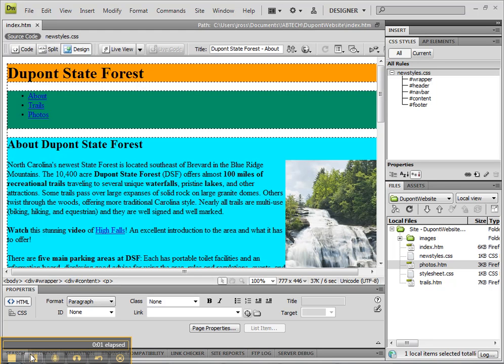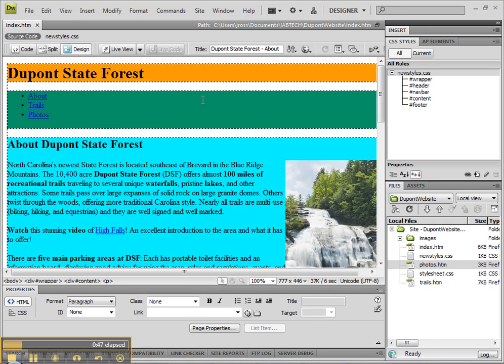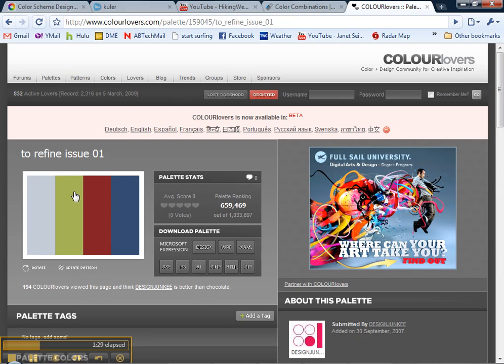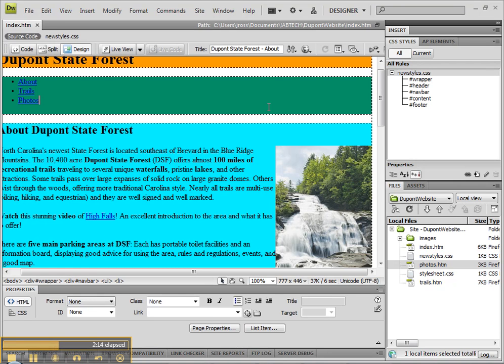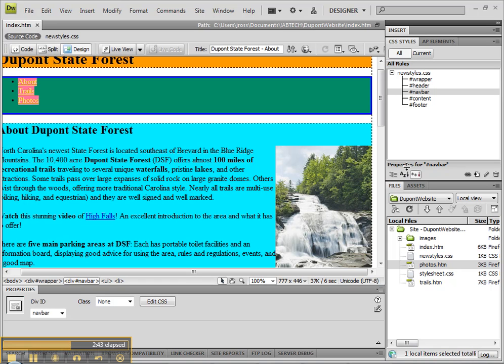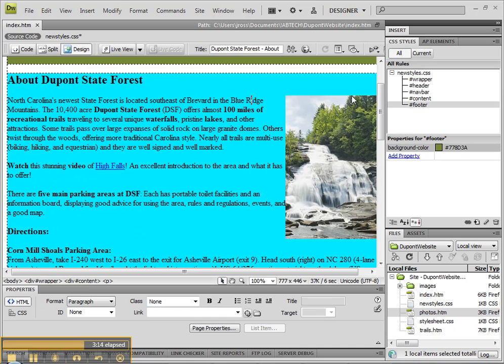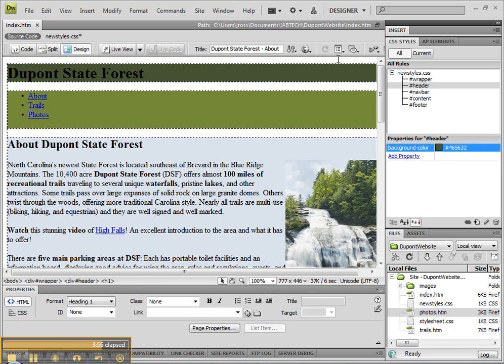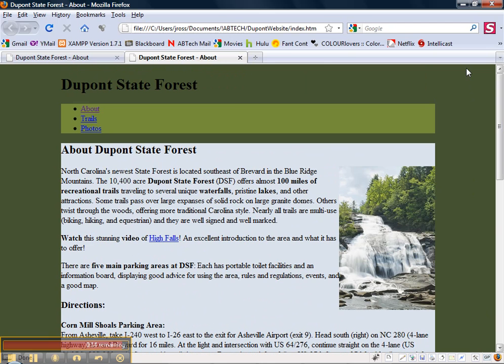HikingWebsite_WebStandards,_part7,_div_colors.mp4